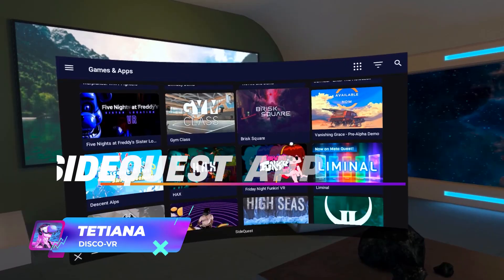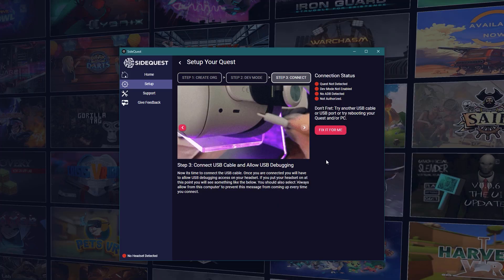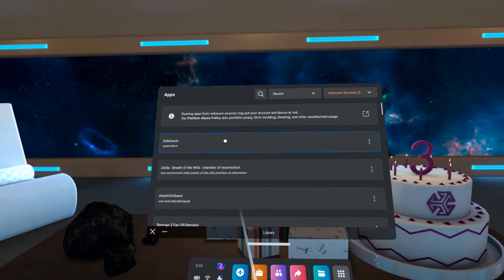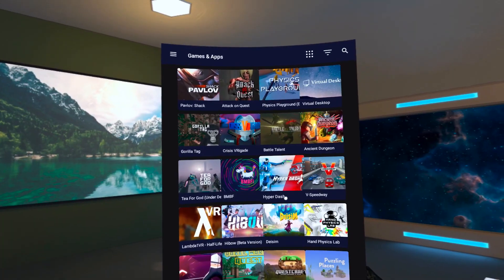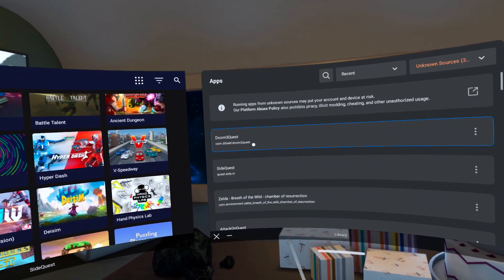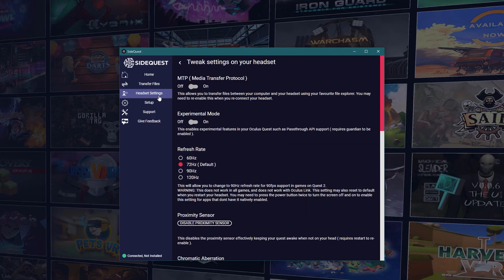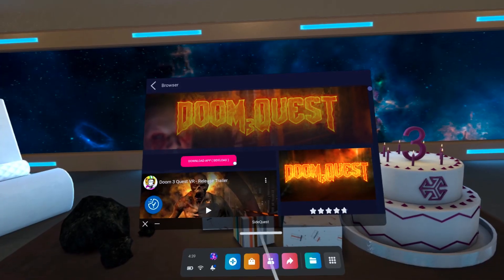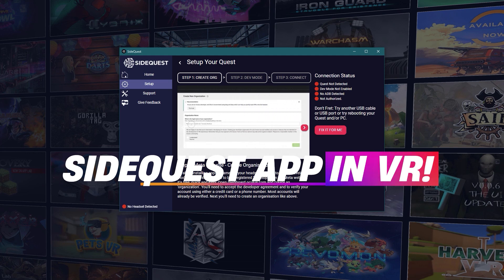AMAZING NEW SIDEQUEST APP in VR! Sideload in Quest 2!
This is the BEST thing that happened to Quest 2 this year! Today SideQuest released their new OFFICIAL app for VR! You can sideload games and even custom homes DIRECTLY FROM QUEST 2! It basically adds another VR app store to your Quest - I'm so excited about this app and you should be too! 🤩

✅ 256 GB Meta Quest 2
✅ BoboVR M2 Pro Battery Pack Head Strap
✅ BoboVR D2 Charging Dock
✅ DSLR Carrying Bag (fits ALL head straps)
✅ Oculus Link Cable Alternative (Cheap!)
✅ Kiwi Controller Grip Covers with Battery Opening
✅ Kiwi Facial Interface:
✅ VR Mat
✅ Headphones
Logitech G PRO Gaming Headset (with a short cable for VR)
Logitech G333 VR Gaming Earbuds (small, with a short cable for VR)

✅ Camera:
✅ Lens:
✅ Microphones
Antlion ModMic Wireless Microphone:
 JLab Talk Pro USB Microphone
 HyperX QuadCast S
✅ Headphones
 Razer Kraken Kitty Edition
 Poly - Voyager Focus UC with Charge Stand (Plantronics)

---🌟Brian Peiris
---🌟Mortalware
---🌟Sterling Thrasher
---🌟Adimo
---🌟Anya Qu